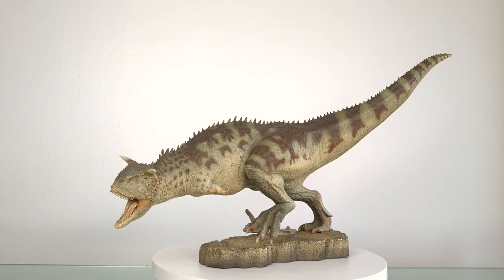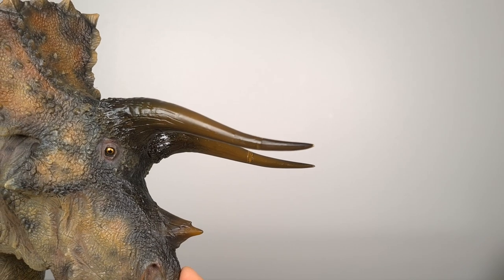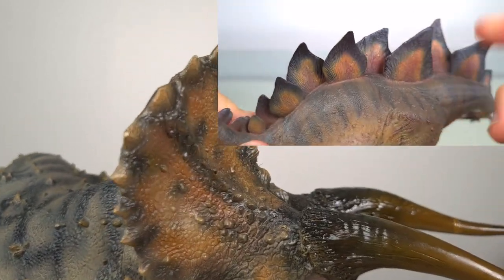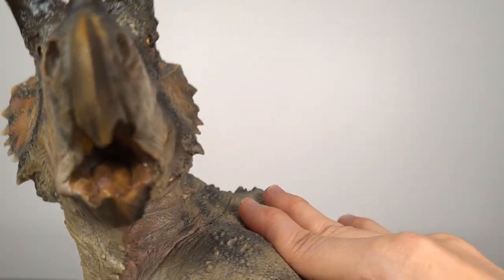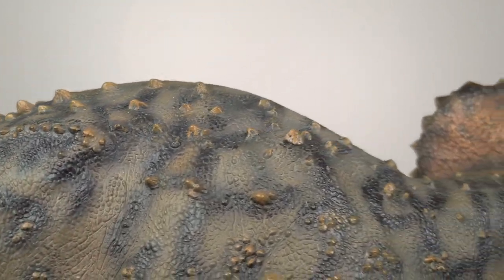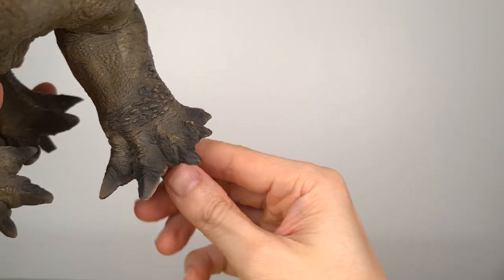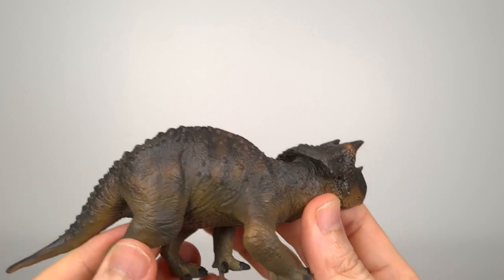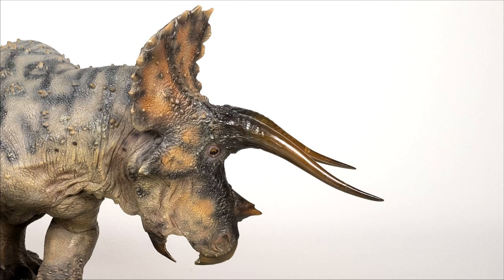140: Sideshow Triceratops Maquette Revisited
In a flash, we’re back with another Sideshow Revisited video, and that’s a testament to how few and far between my videos used to be spaced. In addition I did manage to get the Sideshow Carnotaurus only after a very long time, and shortly before actually receiving the Triceratops.

So here we have a fresher, and hopefully clearer look at the Sideshow Triceratops that does it better justice. It’s still a very splendid statue that has held up well, and in terms of texture and detail, there is nothing to fault this whatsoever. That’s what an expensive high-end statue should do. Advanced might be made in science and the form and anatomy might change in time, but the actual sculpture itself should still remain. And that’s the case here.

The demise of Sideshow Dinosauria was a real blow, and I’m glad for any excuse to look at these amazing statues up close and personal all over again!